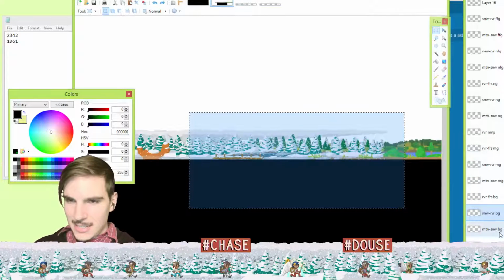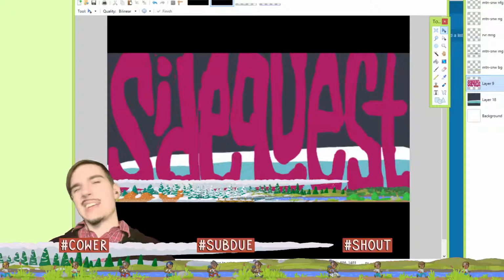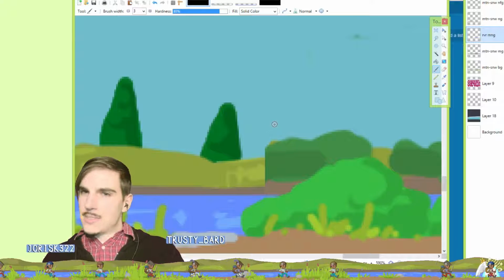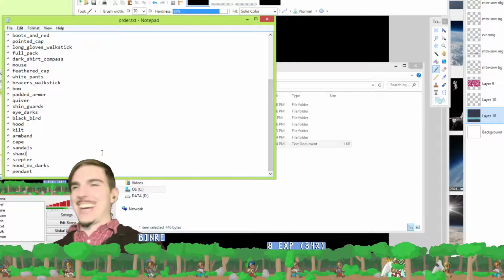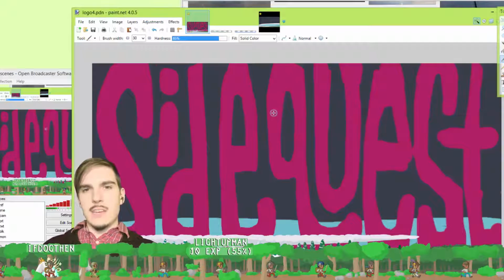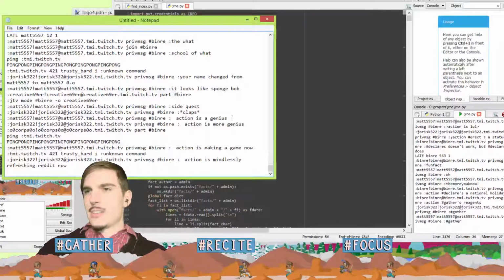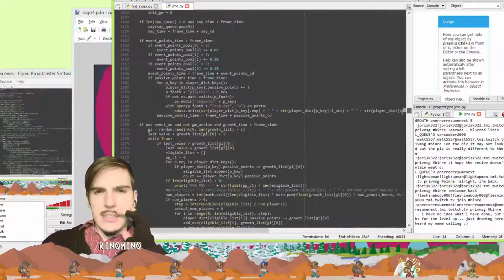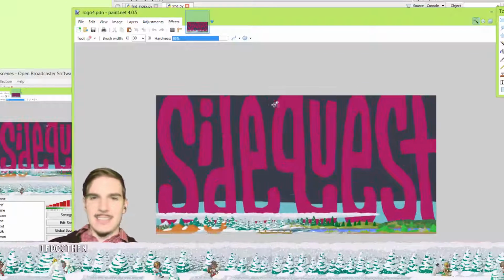Take Wing pt. II - 2 / 3